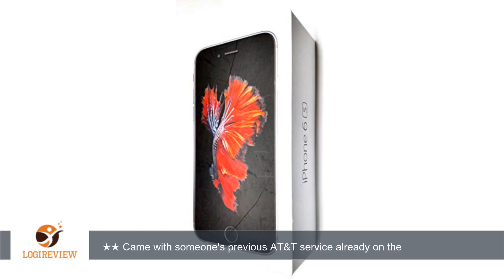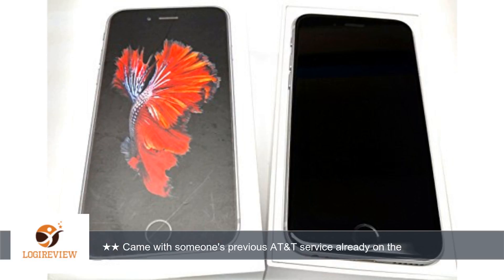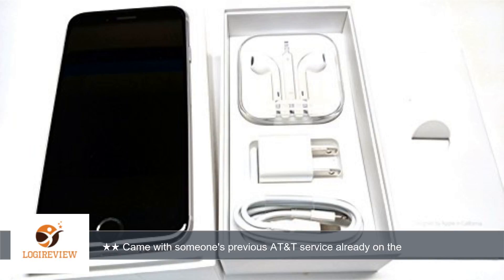Apple iPhone 6S Factory Sealed Unlocked Phone, 16GB (Space Grey) | Review/Test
Review about   Apple iPhone 6S Factory Sealed Unlocked Phone, 16GB (Space Grey)